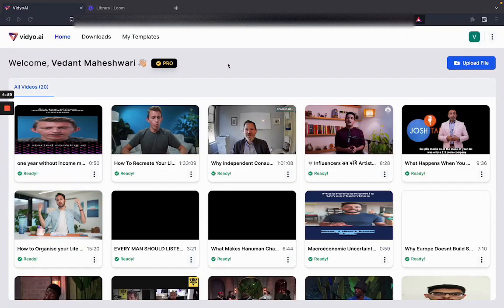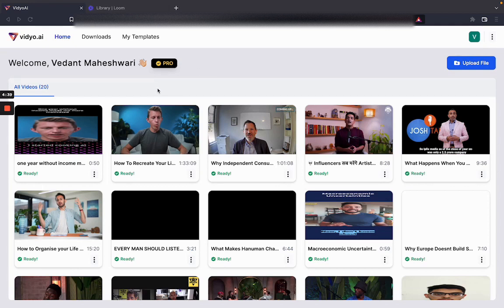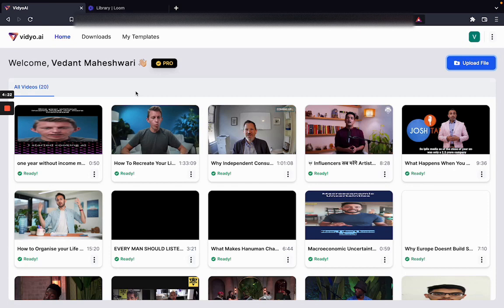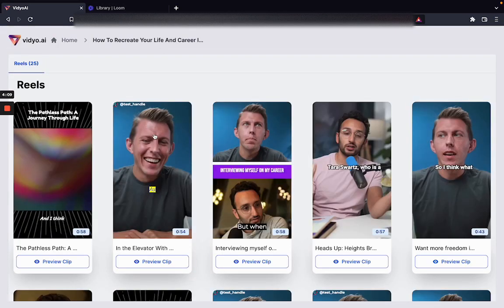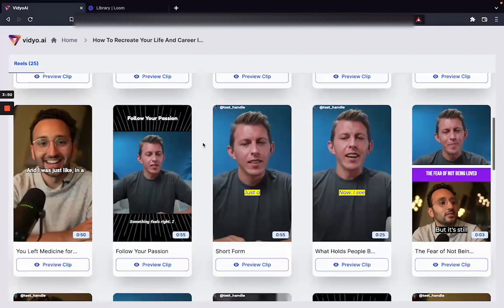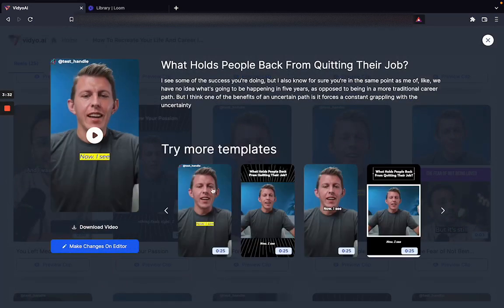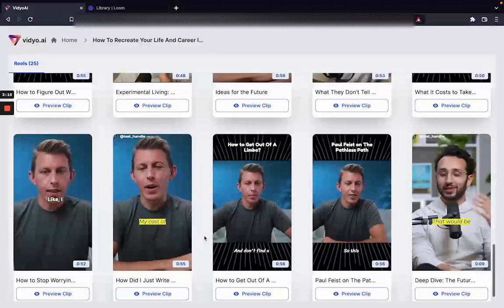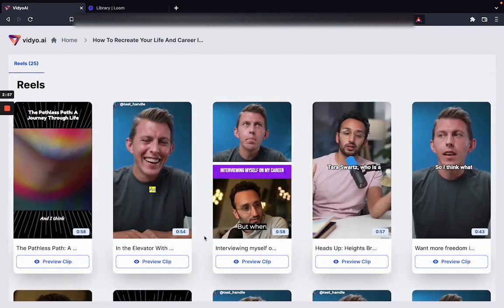How does vidyo ai work?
Quick video that explains how vidyo.ai video repurposing works.